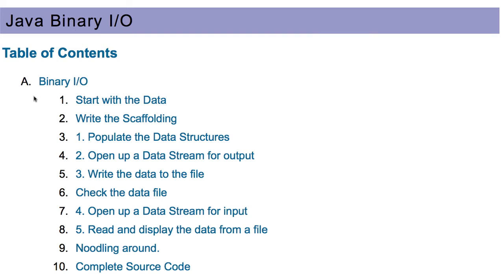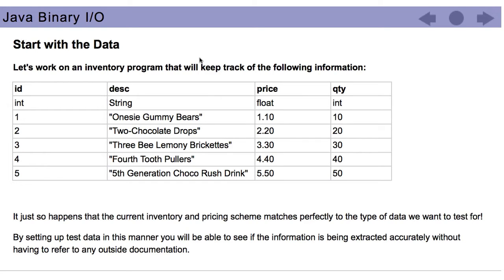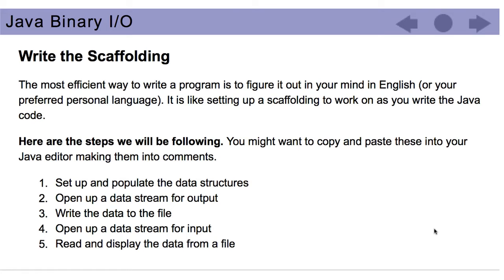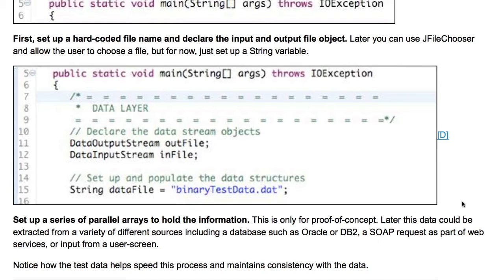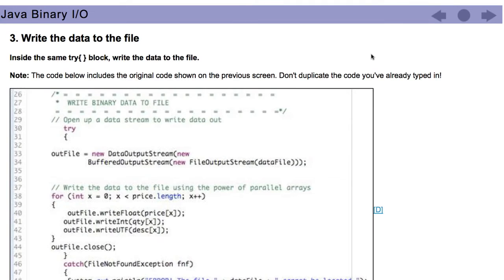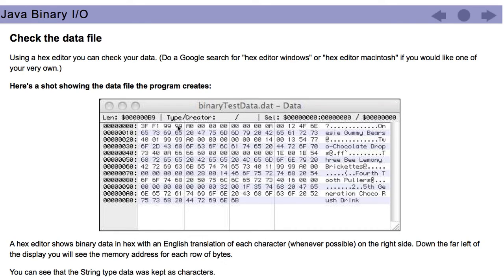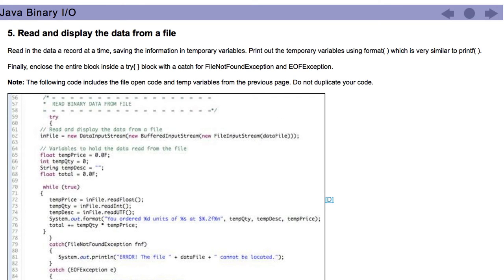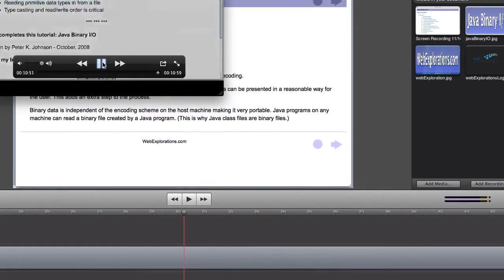Advanced I/O (input/output) using Java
This is a short 9-minute lecture from the online Java class offered by Computer Careers at South Central College located in North Mankato, MN 56003 USA. This shows sample code on reading and writing to binary files.